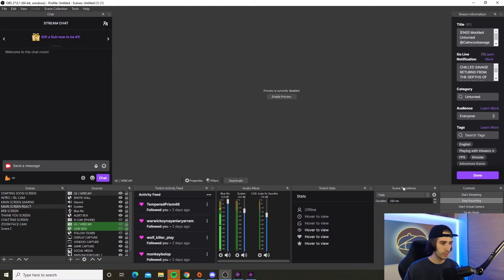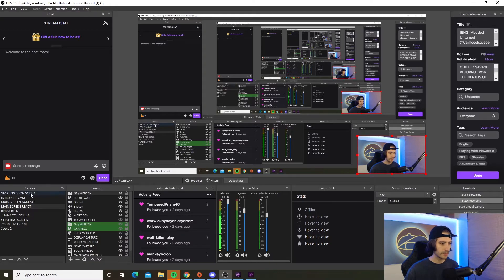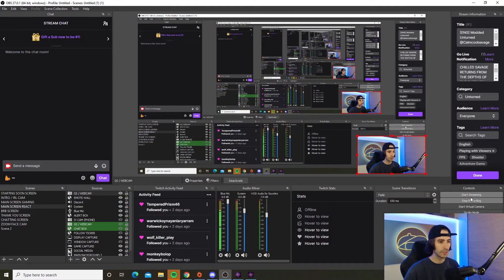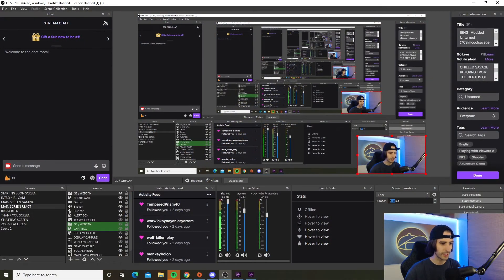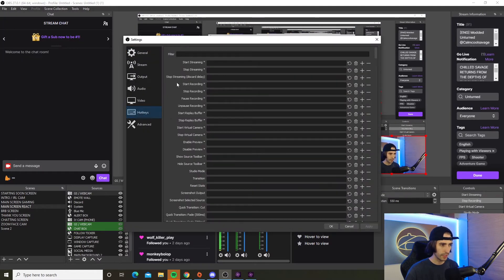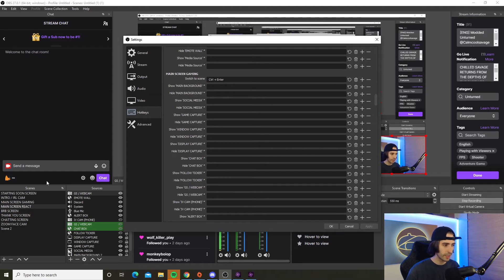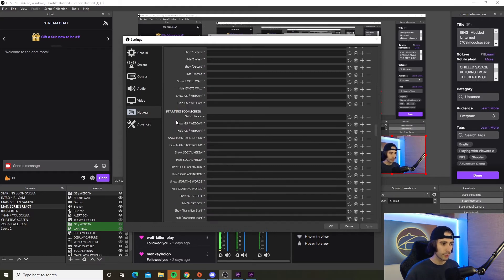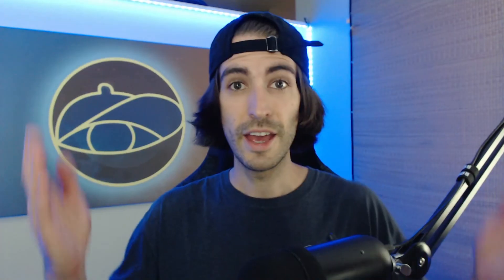How To Switch Scenes On Stream Without A Stream Deck | OBS